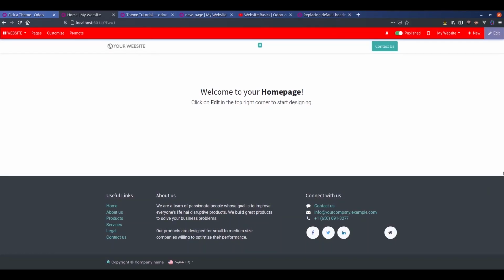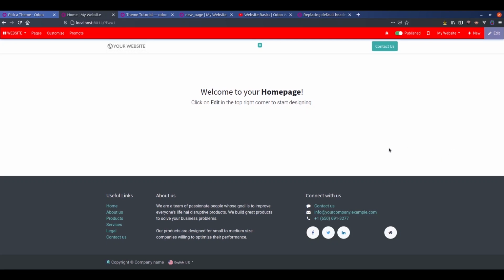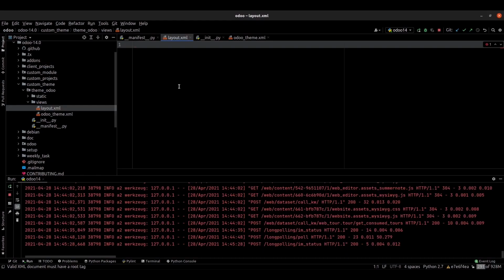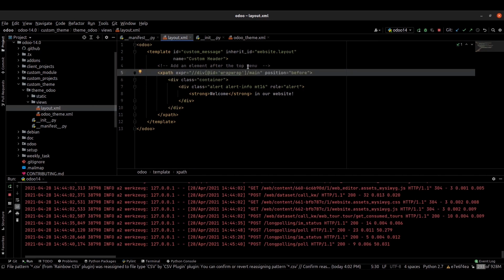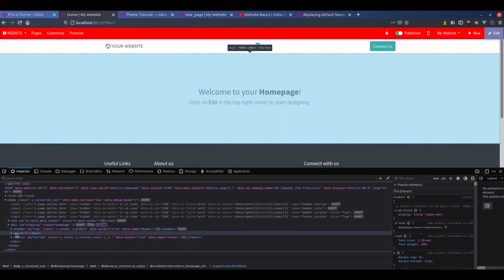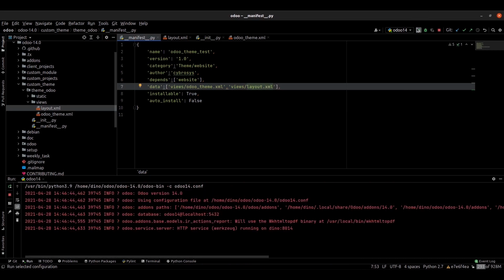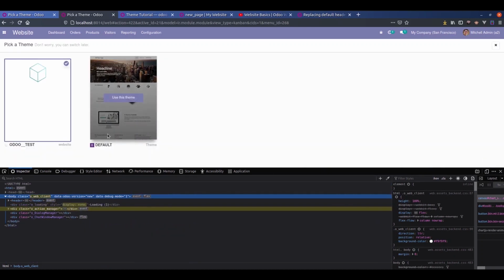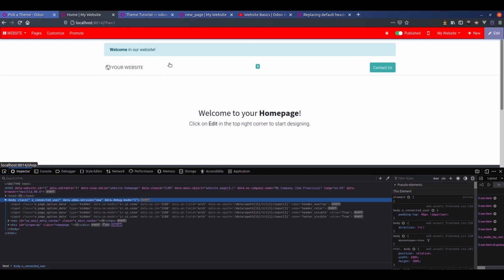Extend the Default Header | Building a theme in Odoo 14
By default, the Odoo title has a responsive navigation menu and company logo. You can easily add new items or the style of an existing item.
Be careful when replacing default object attributes. Since your theme will extend to the default theme, your changes will take priority in any future update to Odoo.